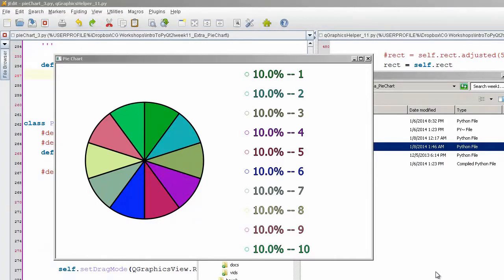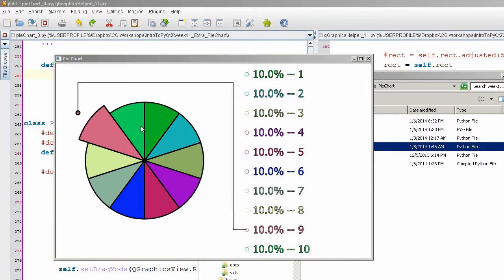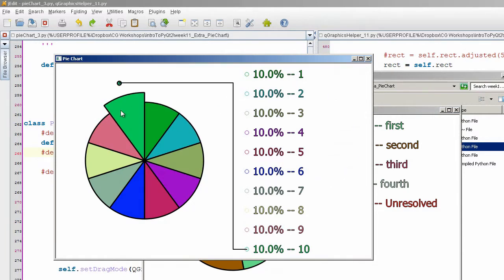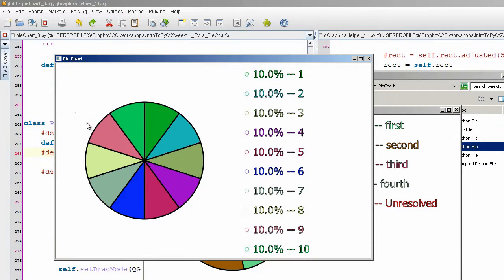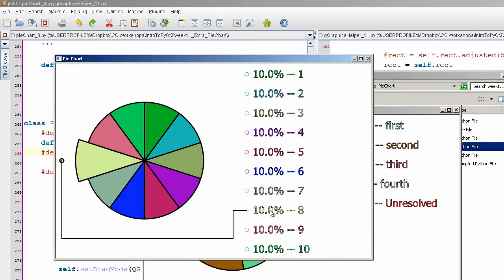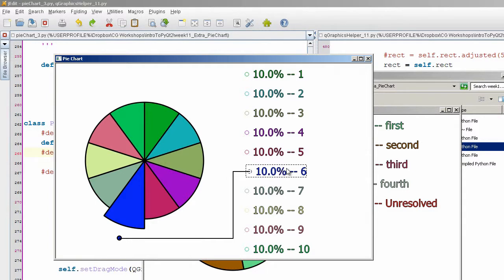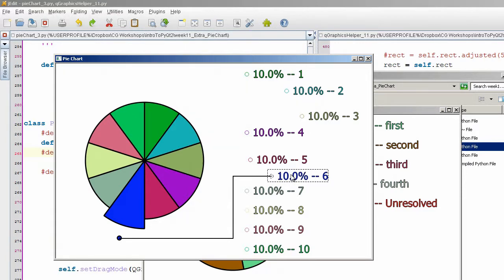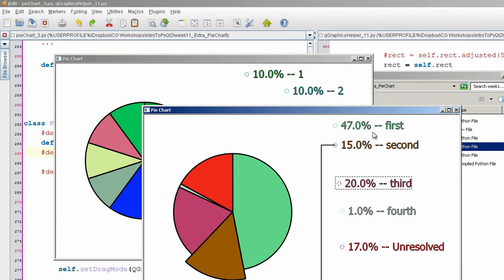Pie Chart using QGraphicsView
Creating a simple pie chart to show some interesting ways to manipulate QGraphicsItems as well as working towards making a node editor by working with connections between different items